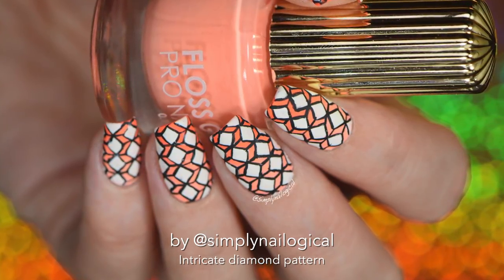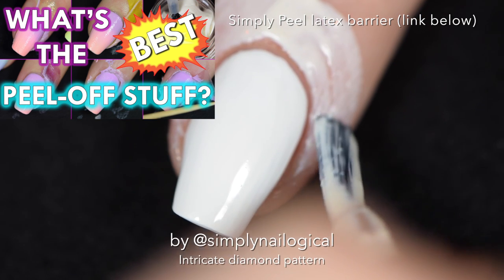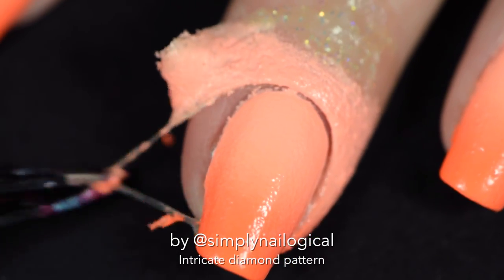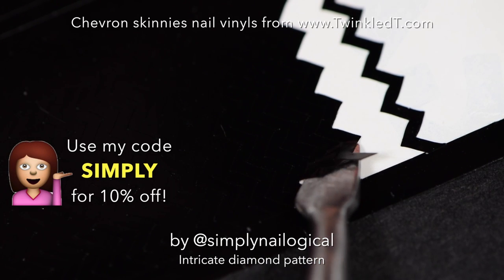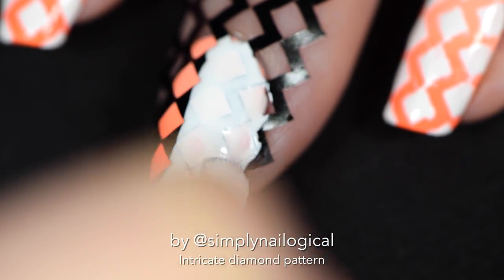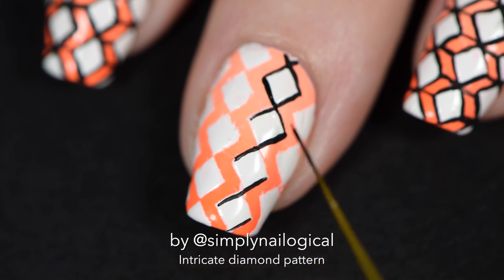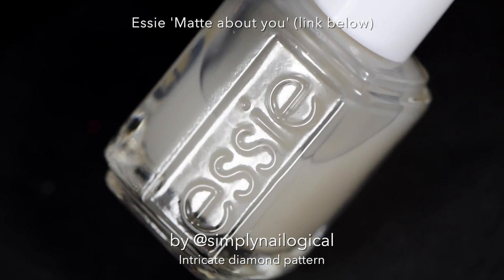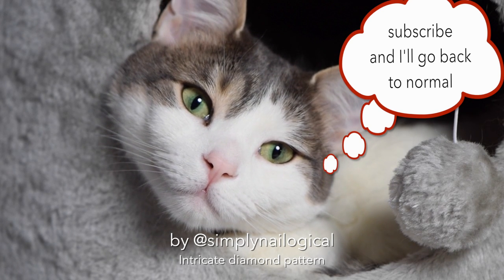Geometric intricate diamond nail art???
♥ Liquid latex
♥ Color Club 'French tip'
♥ Floss Gloss 'Bikini coral' & 'Pony'
♥ Color Club 'Cherubic'
♥ Acrylic paint
♥ Striping brush
♥ Essie 'Matte about you'

~ ~ ~ FUN STUFF ZONE ~ ~ ~

Music: YouTube Audio Editor || RW Smith - Someone Your Own Size